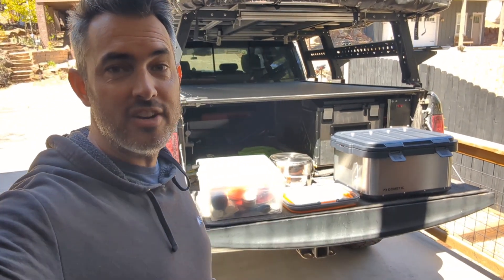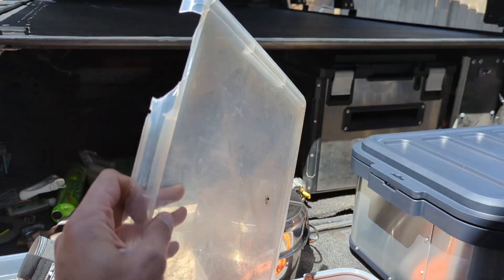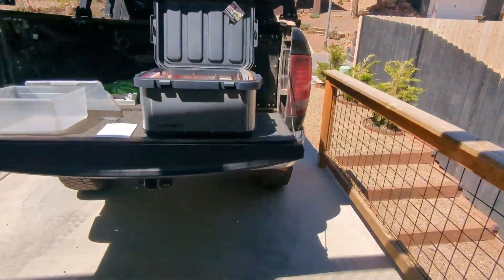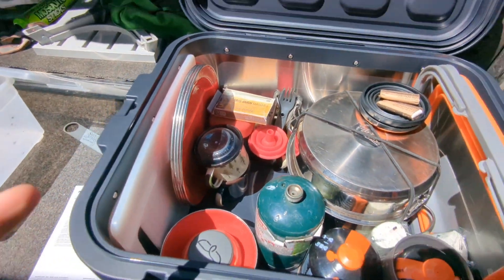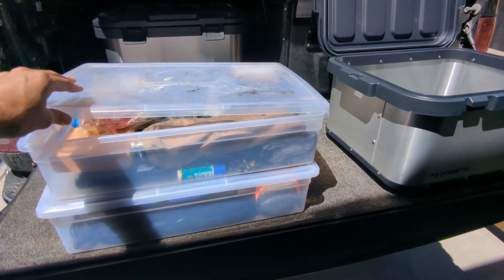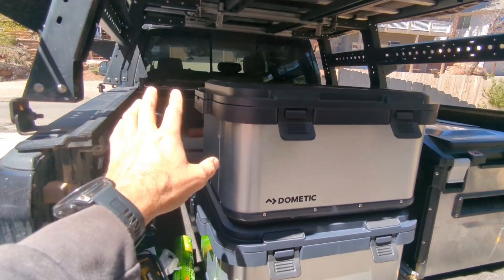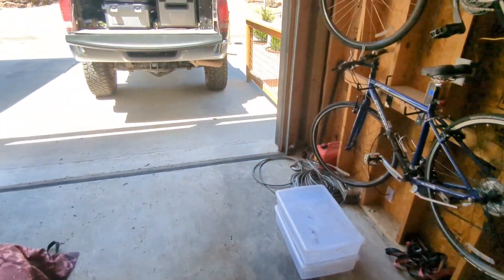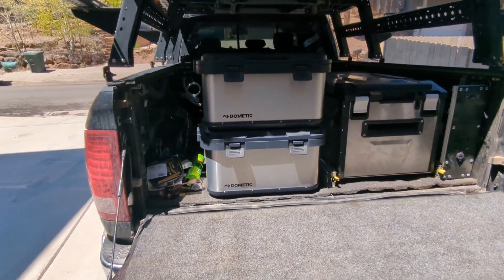Overland Storage Upgrade To Dometic GO Hard-Sided 50 L Storage Bin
After a decade with basic container storage plastic storage bins it was time to upgrade to the Dometic Go Hard-Sided 50 L Storage Bin. Our overland/camping equipment has grown throughout the years and we've outgrown our basic storage requirements. Our old bins were old and not useful longer. They broke, cracked, burned, and would close anymore. so these new Dometic aluminum hard sided boxes should last us for decades to come.